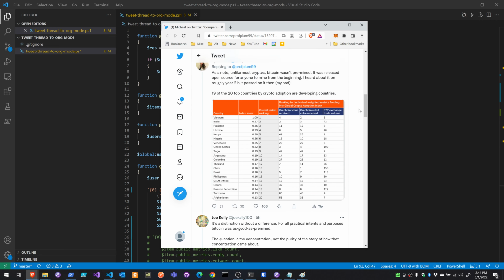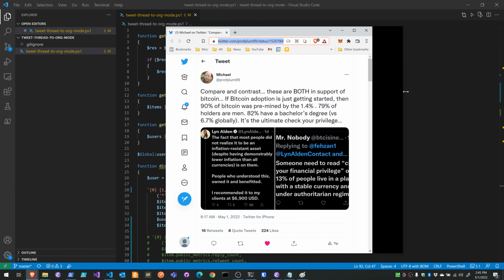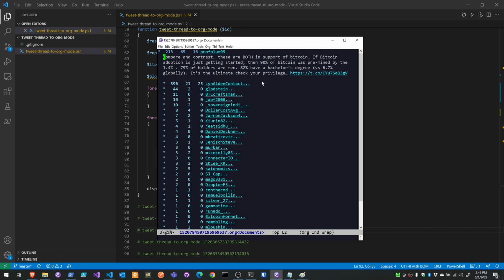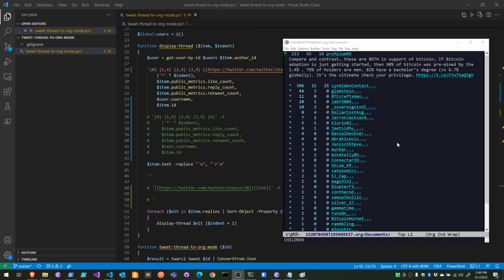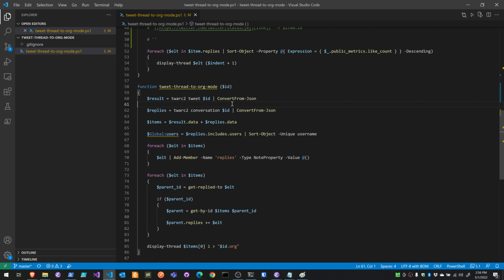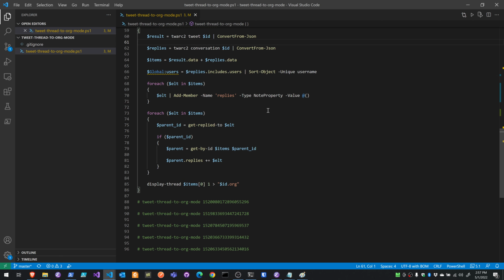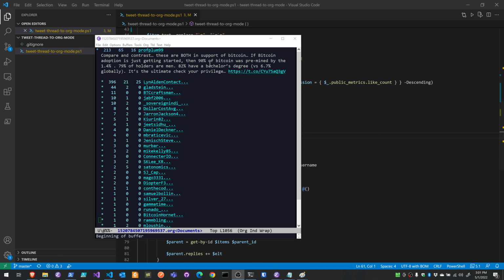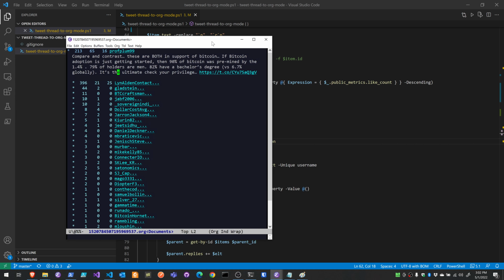Using PowerShell, twarc and Emacs Org mode to archive and display large twitter threads